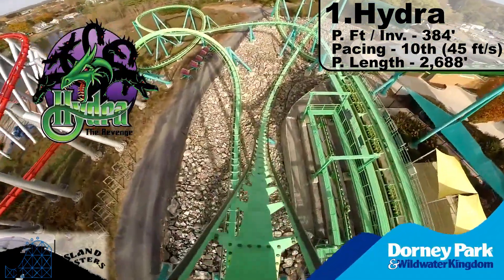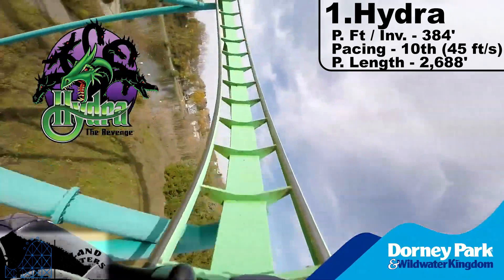Are all B&M Floorless Coasters the same? (Coaster breakdown and deep dive of US Floorless Coasters)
B&M Floorless coasters are often called repetitive and unoriginal coasters by enthusiast. More recently I have been thinking about how different some feel in terms of pacing and elements that are packed into any given length so I decided to take the prime ride track and see which coaster has the most inversions per foot. Here are my findings including pacing and overall length info as well! for more content make sure to subscribe and like, don't forget to check by next week as that's all from the shores of Island Coasters.

Footage By:
Airtime Thrills
Kings Dominion
California's Great America
SeaWorld Orlando